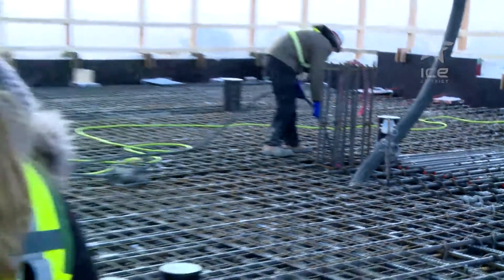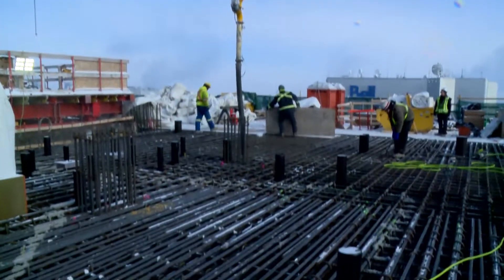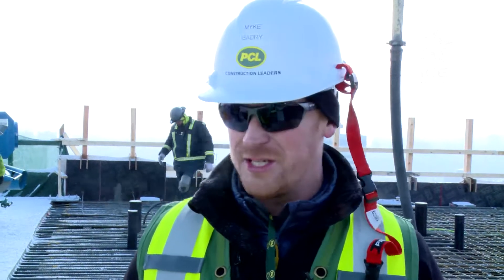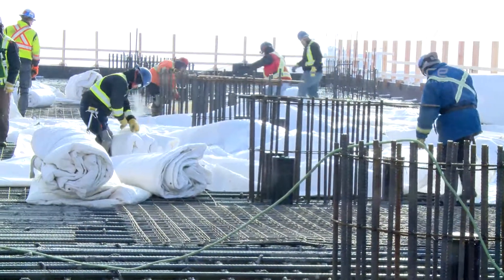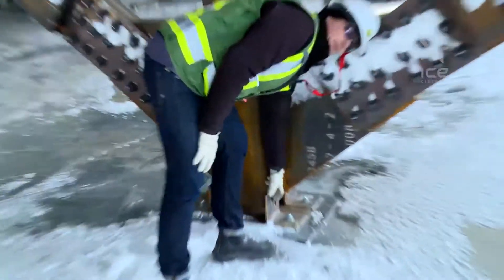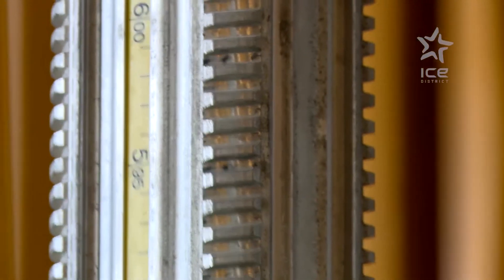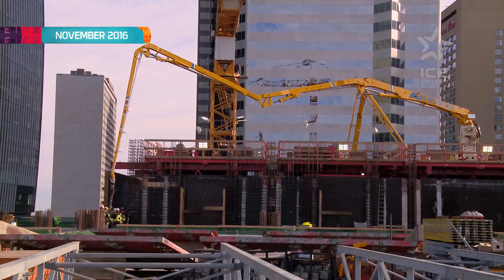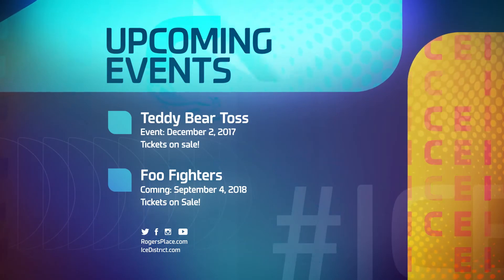ICE Level | The Feature on the Making of the Stantec Tower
This week on ICE Level Jessica Kent takes you up to the 30th floor of the Stantec Tower for an exclusive look at the highest elevated mass concrete pour in Canadian history, which took place on November 3, and explains how it was all made possible after 18 months of planning.